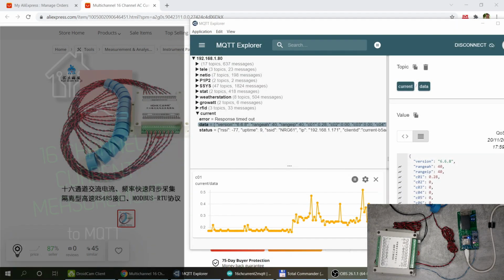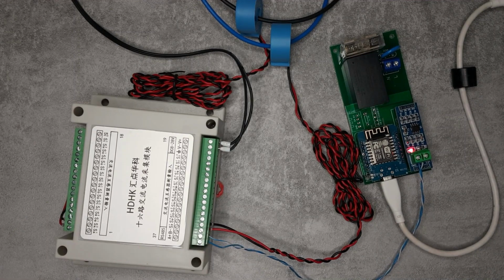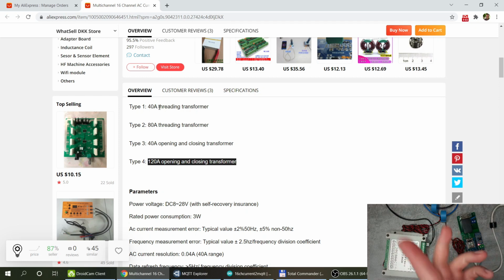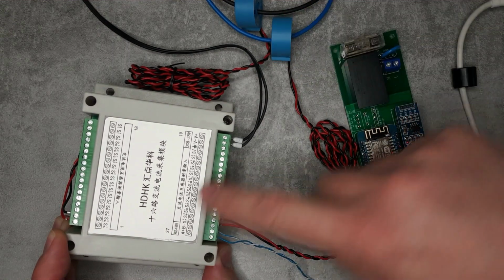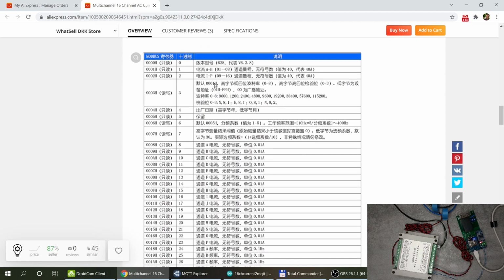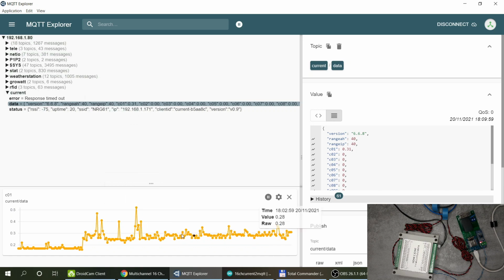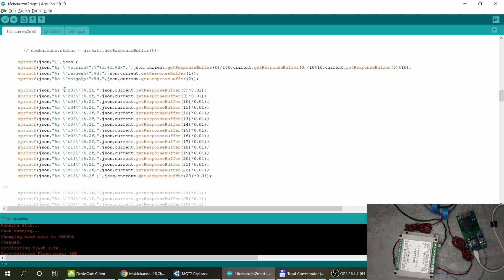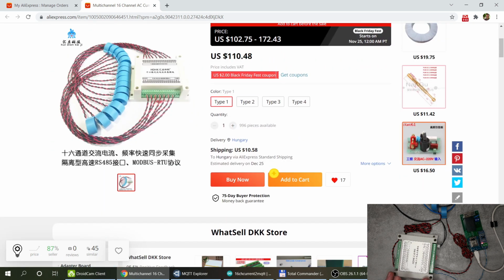16 channel modbus current sensor to MQTT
Yet another modbus to MQTT conversion project. This time it is a 16 channel current measurement module that uses 16 current transformer (current clamps) to measure mains consumption.

All about this project (product link, ESP code, PCB board, etc.) is

The power meter

Chapters:
0:00 Intro
2:26 Current measuring device
3:57 Wiring
4:58 ESP board
5:38 ESP code and MQTT
10:23 Build and install
10:52 Future goals and outro